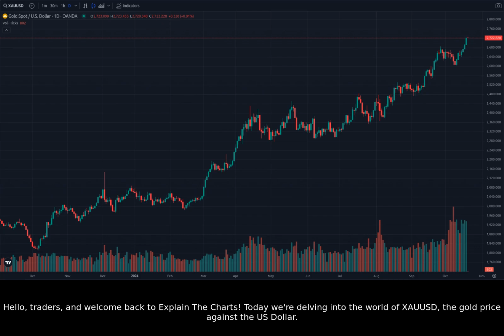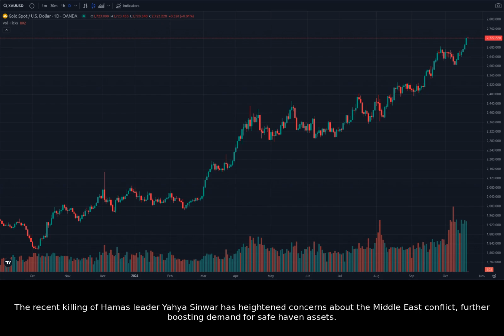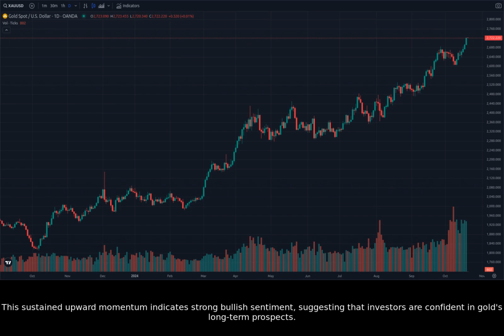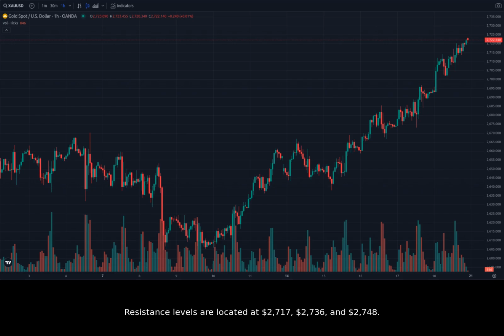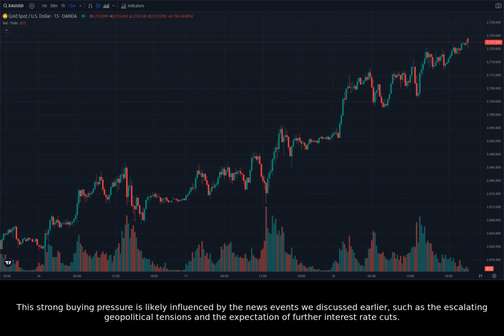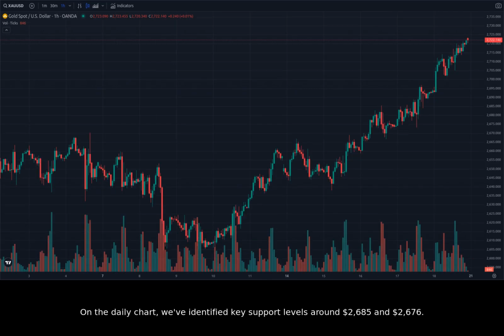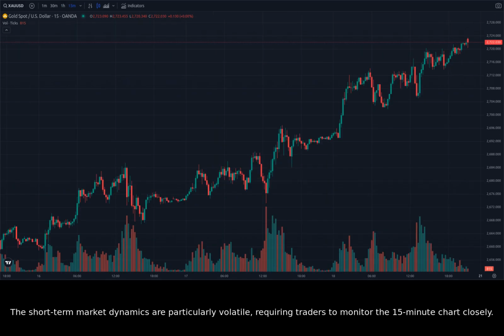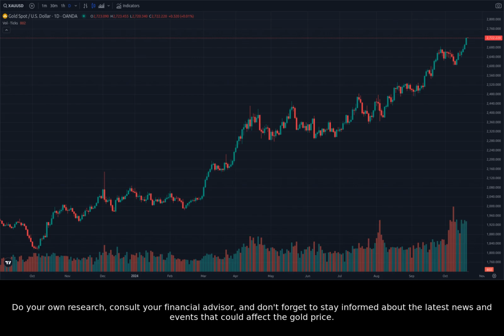XAUUSD Gold Price Analysis: - News & Charts - October 20, 2024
In this in-depth video from Explain The Charts, we're taking a deep dive into the XAUUSD gold price, examining the latest news and market events influencing its trajectory. Today, October 20, 2024, gold is experiencing a surge, driven by multiple factors including growing safe haven demand, expectations of further interest rate cuts, and geopolitical uncertainty in the Middle East. We'll analyze the technical charts to identify key price levels, trends, support and resistance, and reversals. By understanding the interaction between news and chart data, we can better assess the potential for bullish or bearish moves in the short and long term.